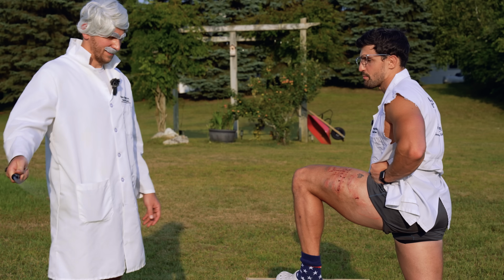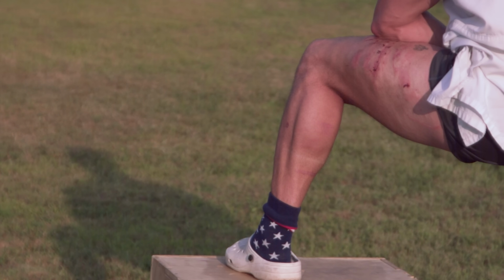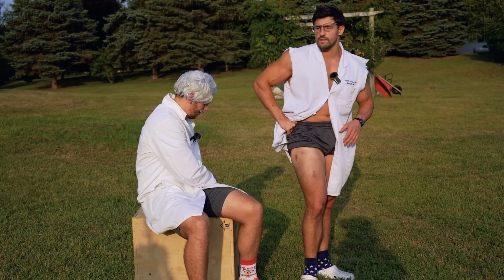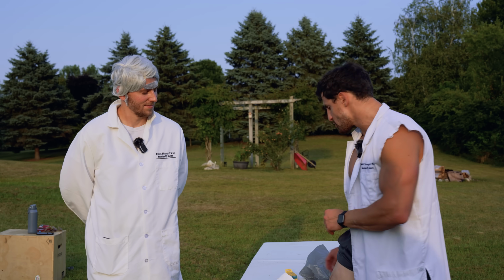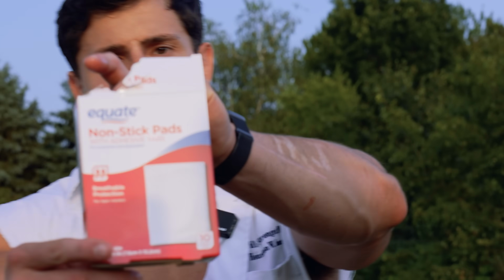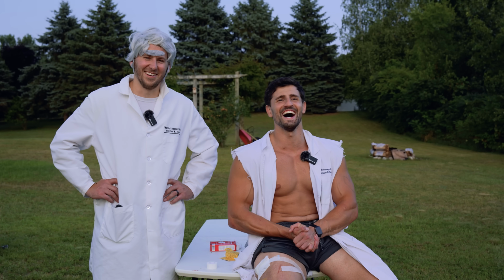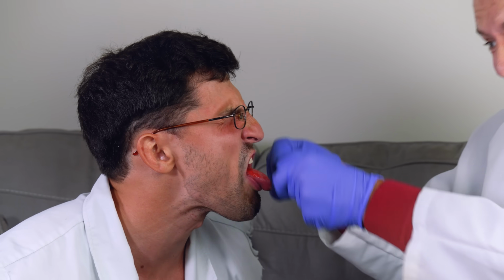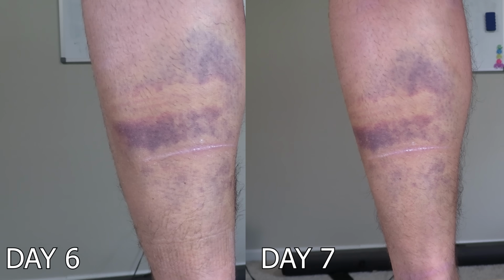I Have Left My Injuries Untreated…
In this episode of Bro Labs, I Put Myself To The Test By Comparing What Happens When You Treat an Injury VS Leaving an Injury Untreated, I was in so much Pain after This Video! Sadly YouTube doesn't approve of this experiment but sometimes that's the price I must pay for my hard hitting science.

Under no circumstances should you attempt to replicate or carry out any of the activities shown in this video.